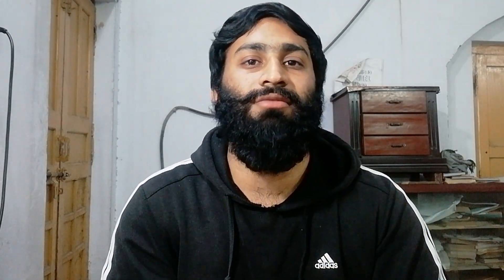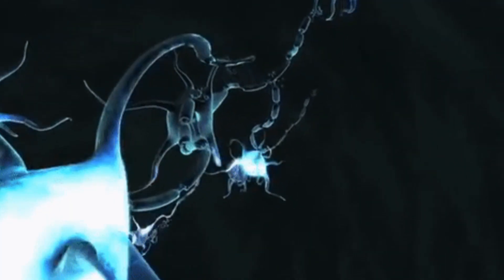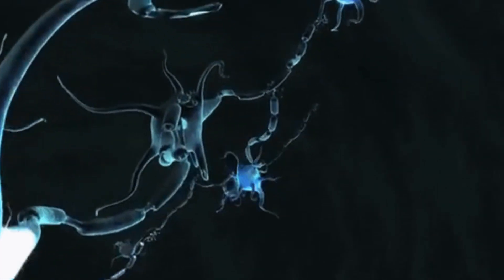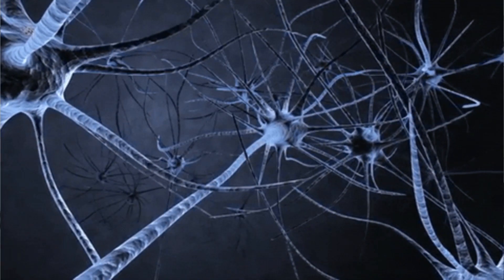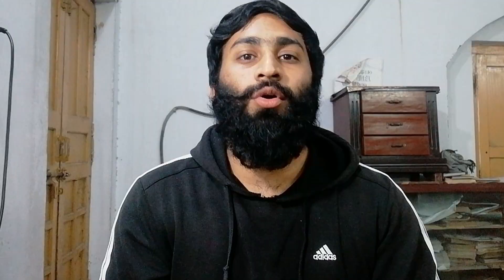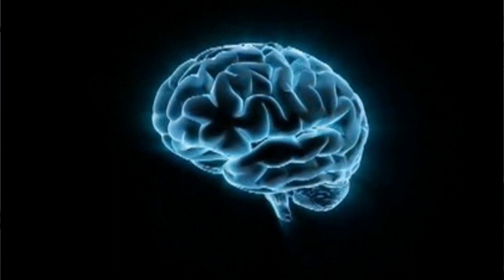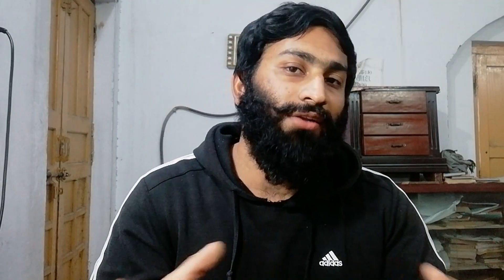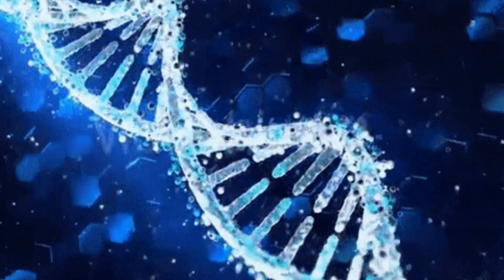How Dippression Progress More Aging?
in this video i discussed about the How Dippression Progress More Aging

click now to run videos